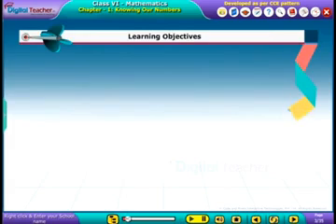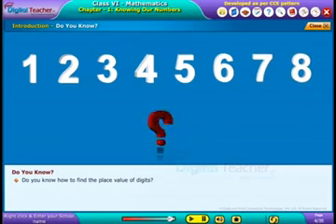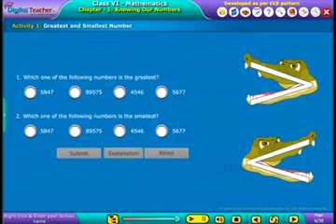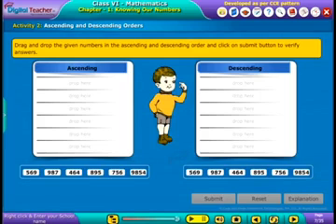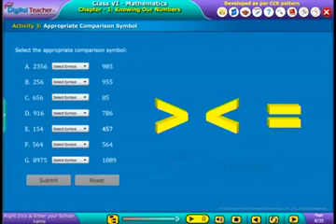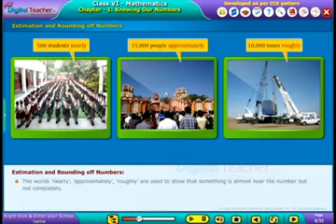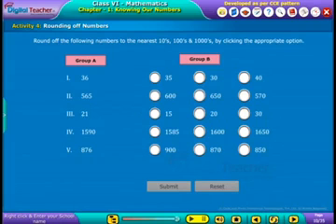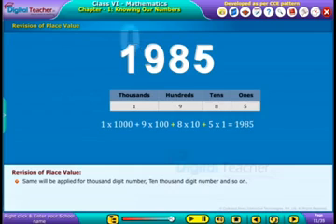EDU CARNIVAL CELEBRATIONS 6 Class MATHS CHAPTER 1 part 1